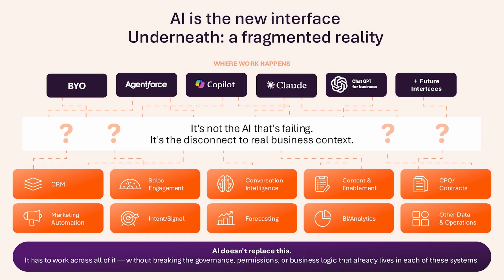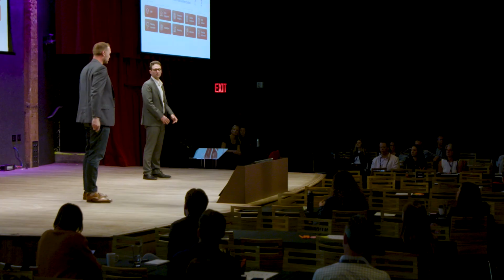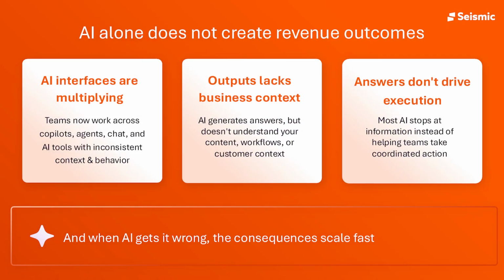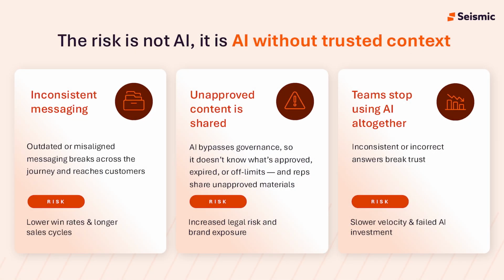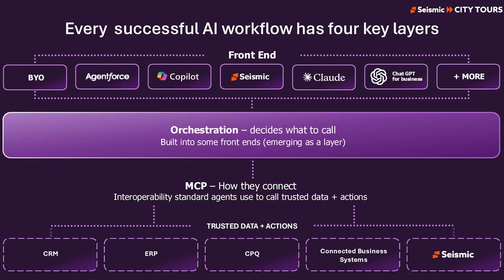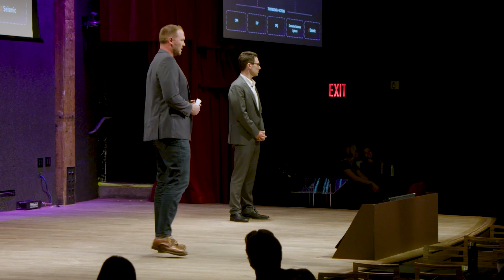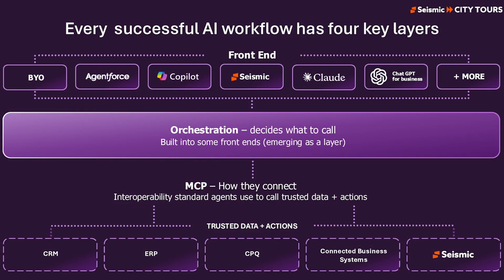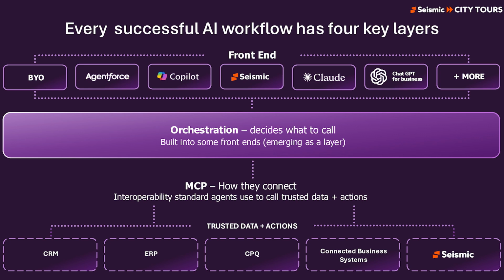City Tours NYC | Work Smarter Starts Here: Inside Seismic Aura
AI can do a lot. But without the right business context, governance, and trust, it can also create risk fast.

In this City Tours NYC session, Chris Buchholz, Sr. Director of Product Management at Seismic, and Joe Recker, Manager of Sales Engineering at Seismic, take viewers inside Seismic Aura — and show how trusted AI can help teams work smarter in the tools they already use.

The session explores why many AI initiatives fall short: public large language models may know a lot, but they don’t know your business, your content, your customers, or your compliance rules.

That missing context can lead to inaccurate outputs, inconsistent messaging, and risk across the buyer journey.

The session covers how Seismic Aura supports smarter, safer AI workflows through:

🧠 Trusted business context grounded in approved, permissioned content
🔌 AI-powered support that works across the tools sellers already use
🛠️ Specialized agents for meeting prep, content discovery, and performance insights
💬 Native chat experiences that make it easier to find answers and take action

Watch the full session to learn how Seismic Aura helps go-to-market teams bring AI into everyday work — without losing control of content, compliance, or customer trust.